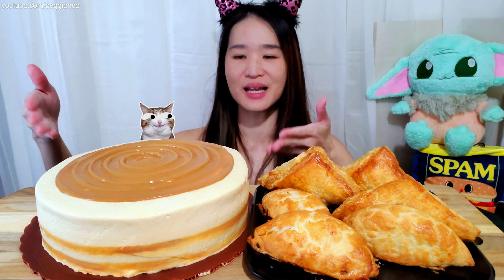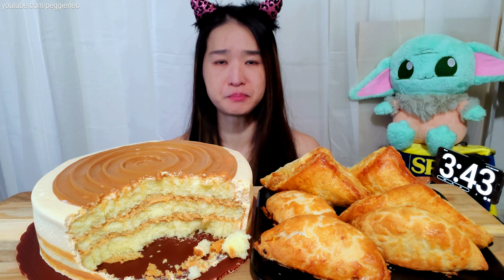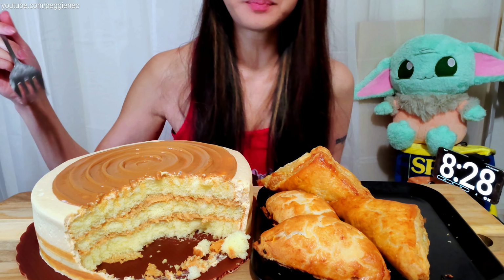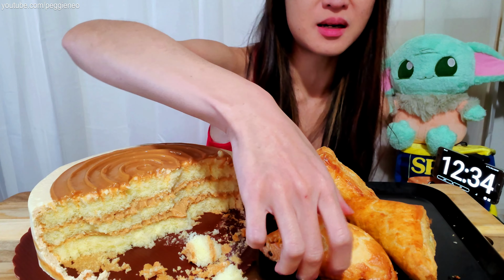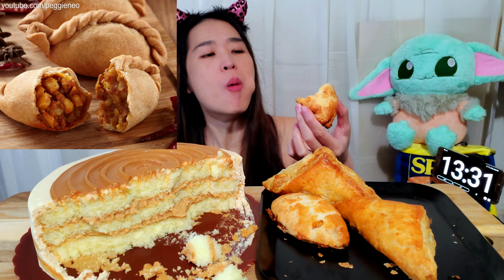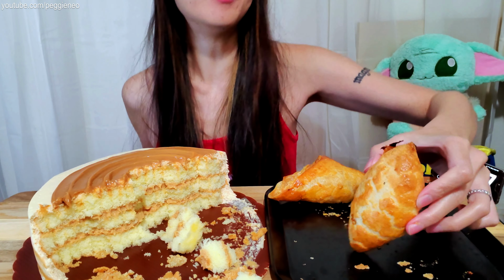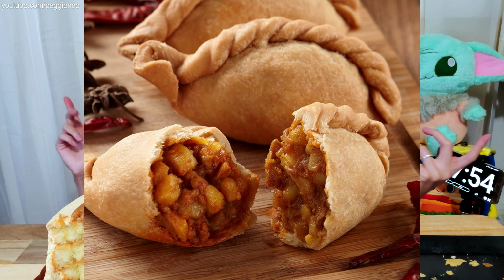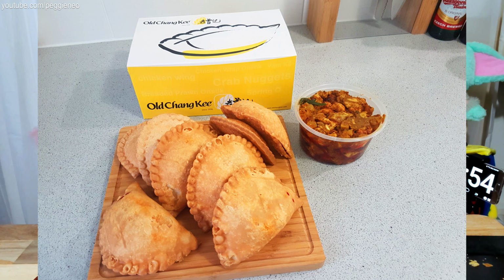Filipino Dessert Mukbang! Red Ribbon's NEW Yema Caramel Cake & Chicken Empanadas - ASMR Eating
It's Cake Time! Eating Red Ribbon's new and improved Yema Caramel Cake and Chicken Empandas from Porto's Bakery!

Hope you've enjoyed this Mukbang eating show with ASMR eating sounds!